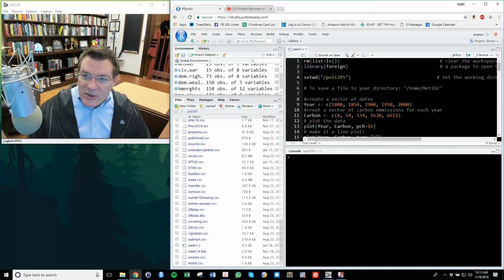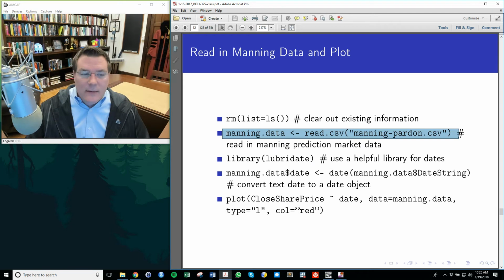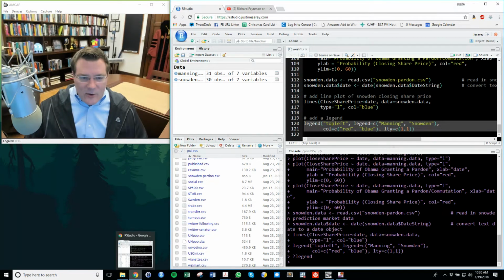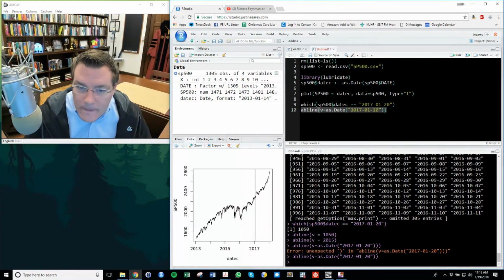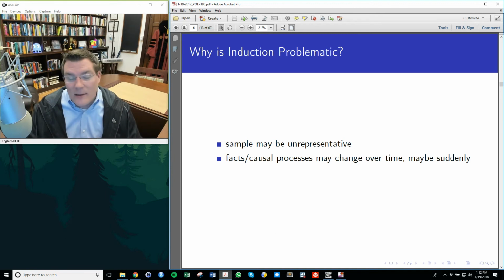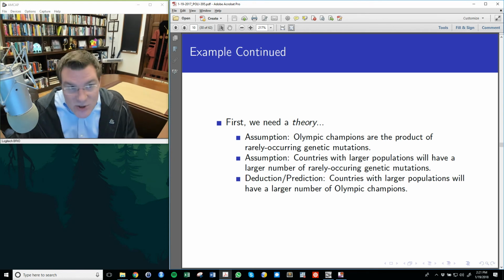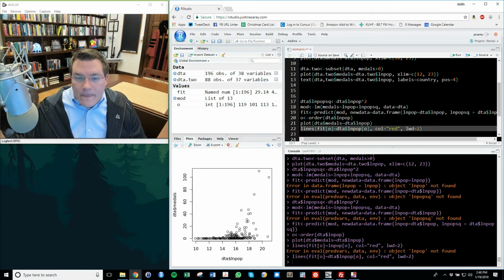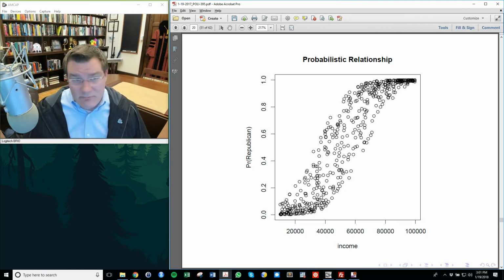POLI 395: What is Science?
Basic introduction to induction and falsificationism, with problems and examples.